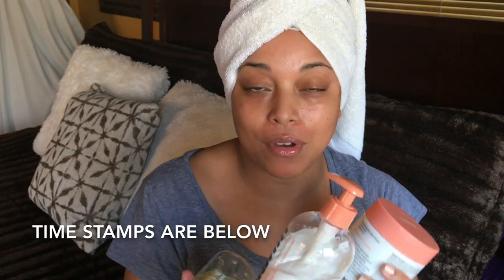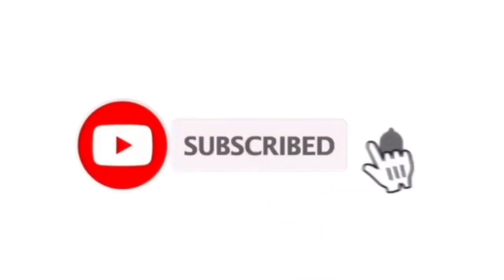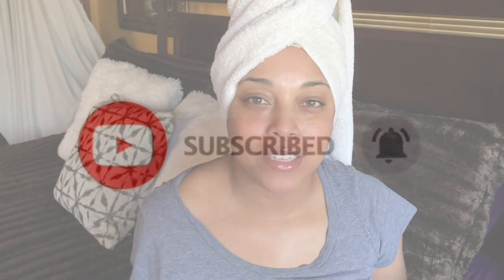Umm OH OKAY MELANIN ... My HIGH POROSITY Natural Hair | In Depth Review | MelissaQ